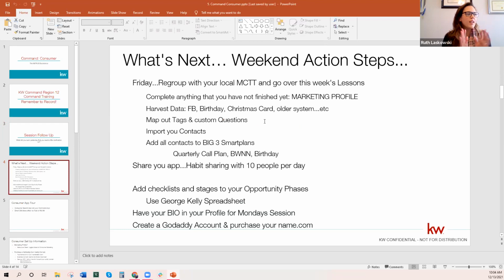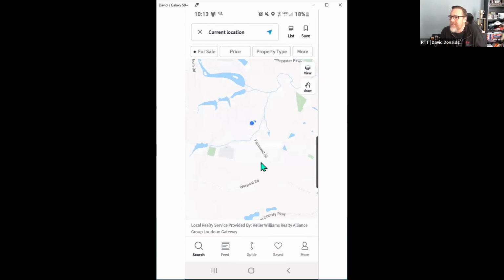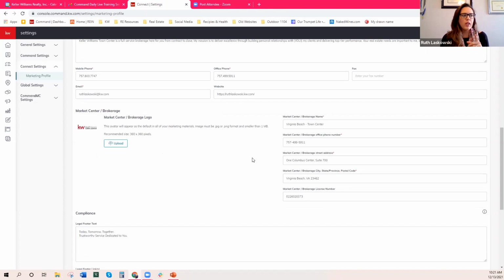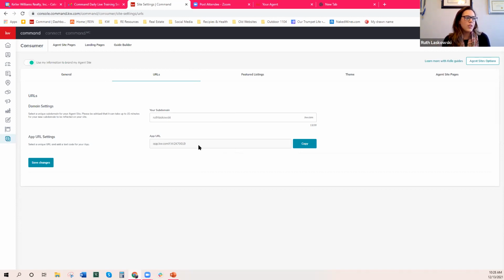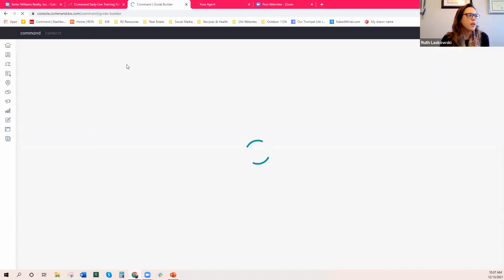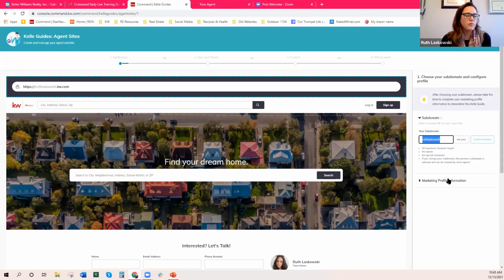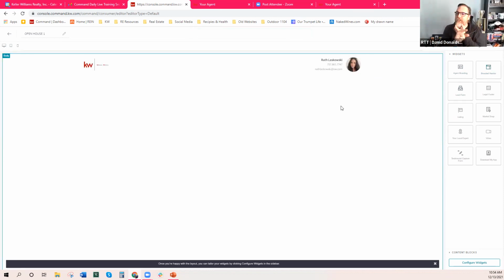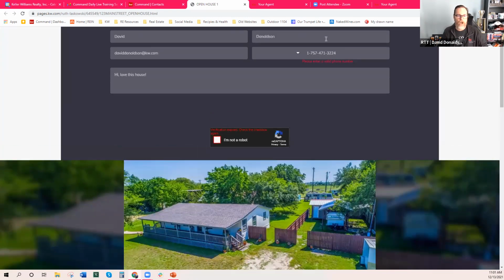12/13/2021 Session 5 Command Consumer